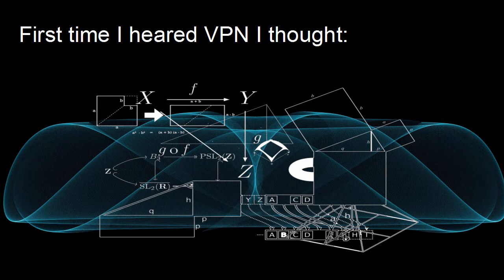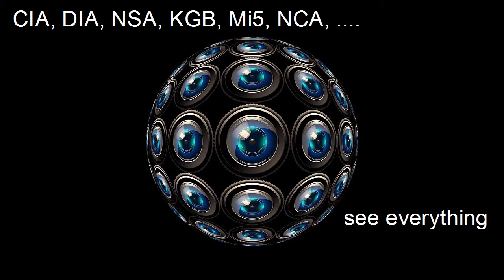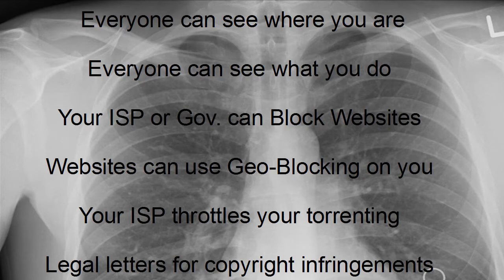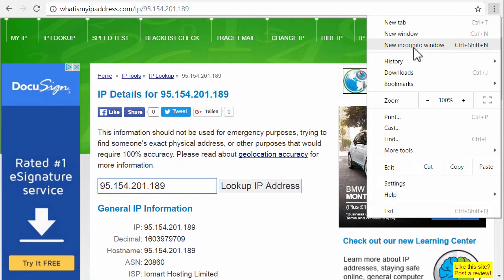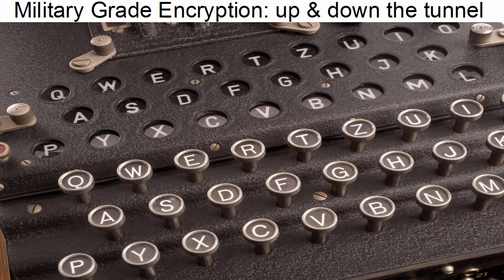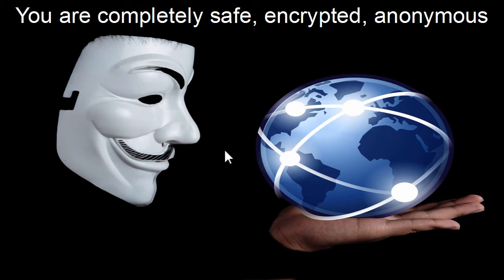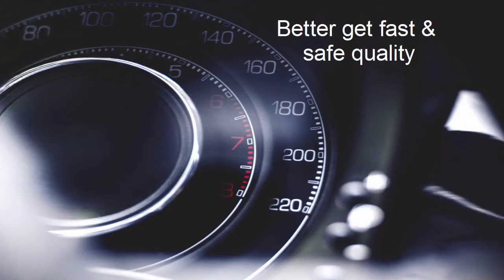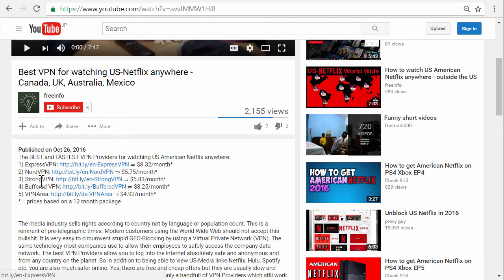What is a VPN? How does a VPN work? - Easy to understand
Easy explanation & tutorial what a Virtual Private Network (VPN) is and all its advantages. My Top 5  Best VPNs:

Internet Service Providers are spying on you. In the US they are now allowed to sell your browsing history. In the UK and Australia they send you Legal letters if you do torrenting or watch illegal streaming videos. In Turkey, Poland, China and UAE the Government is spying on you and censoring large parts of the internet. Some ISPs are throttling your internet speed, depending on what pages and services you use (Torrenting, Youtube, ..)

Keep your internet use private, with a good VPN.